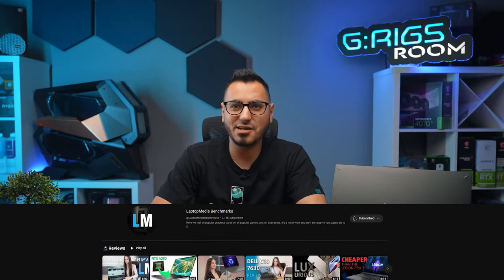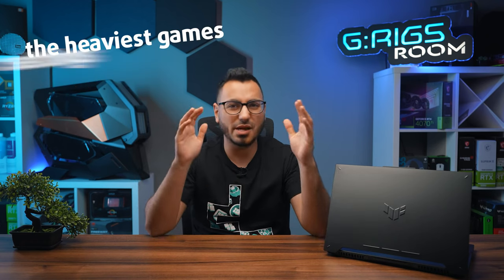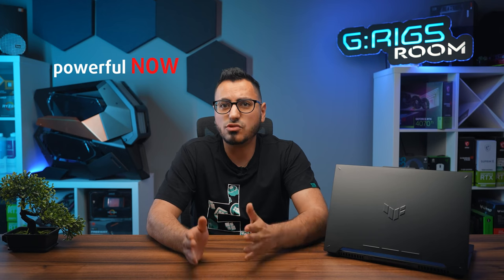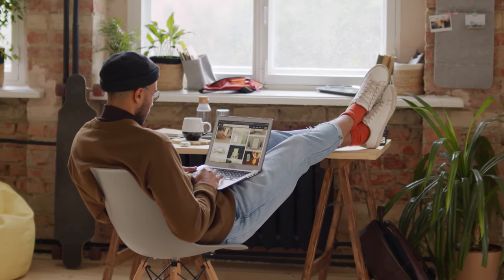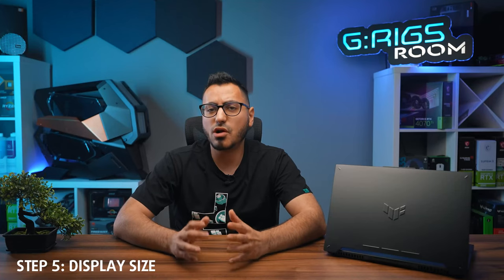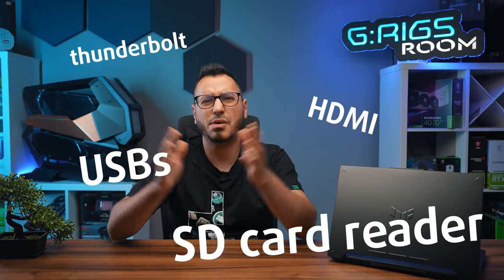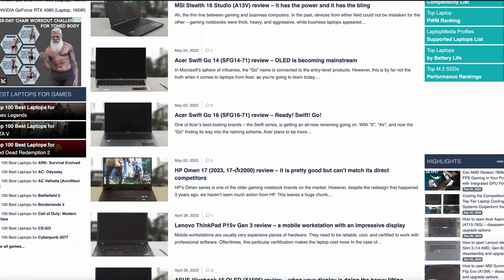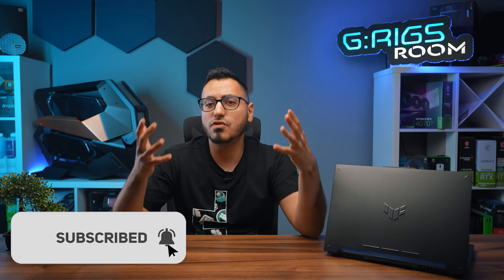Choosing the Right Laptop in 6 Steps – Buyer’s Guide for 2024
[0:00] Budget
[1:18] Understanding your needs
[2:09] Do you need portability?
[2:49] How much RAM and SSD?
[3:38] Display Size
[4:33] Other Features